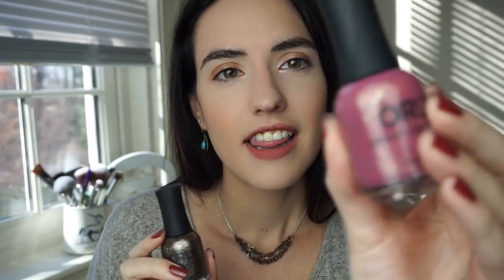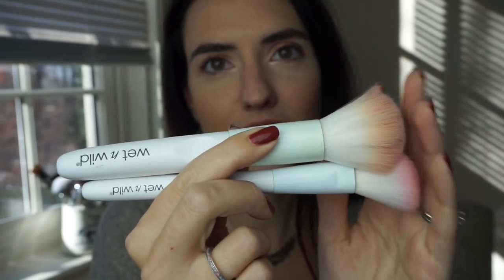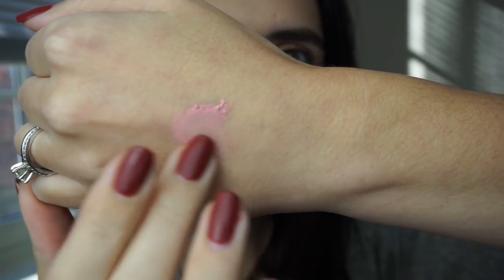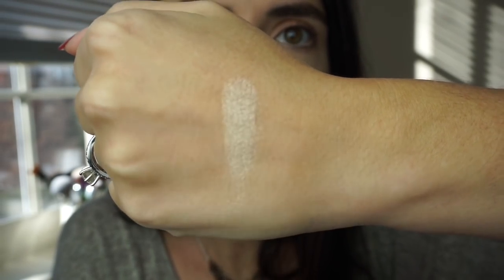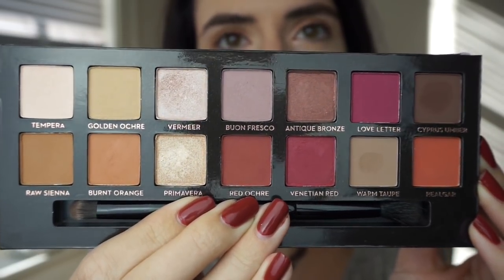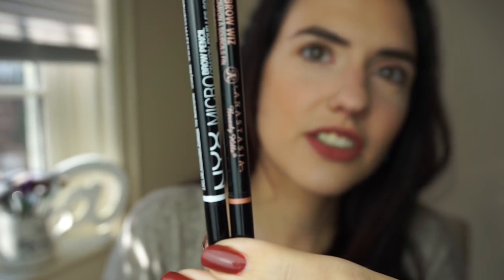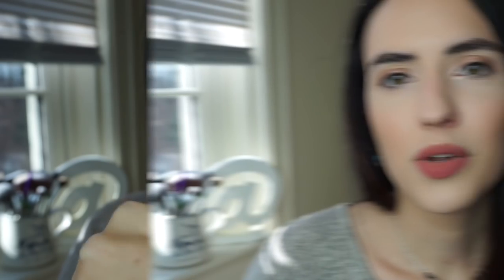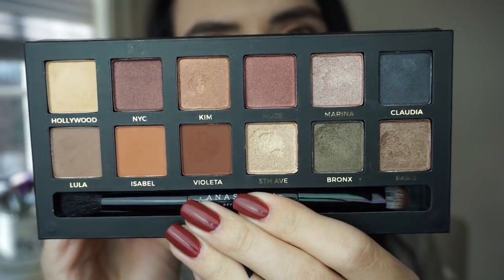2016 Beauty Favorites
It's time to round up all of my favorite beauty products from 2016! Make sure you check the description box for details and don't forget to read Vanessa's blog ❤️ What were your favorite things this year?

Best in Nails
ORLY Mulholland Collection
Best Limited Edition Release
Lorac Refined Romance Palette *no longer available*
Best Packaging
BECCA Rose Quartz *no longer available*
2016 Brand Obsession
Best Holiday Collection
Best New Release
ABH Master Palette by Mario *no longer available*